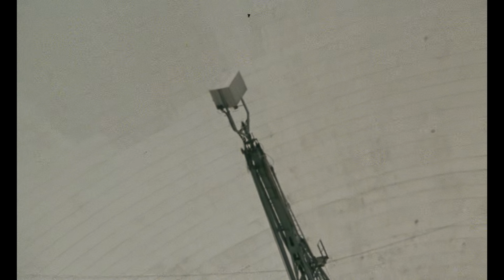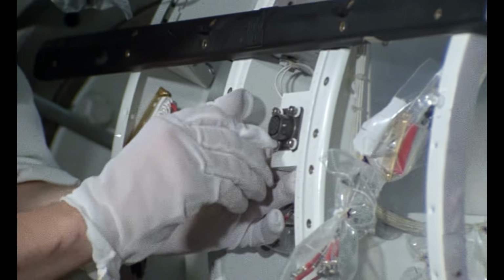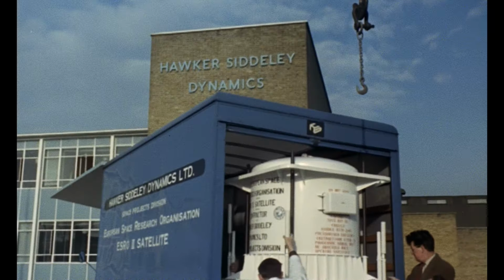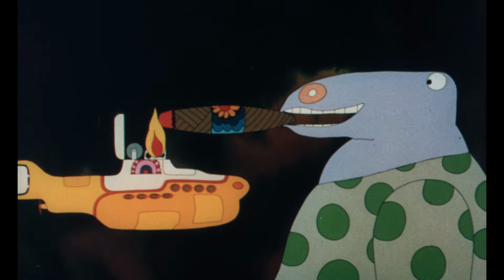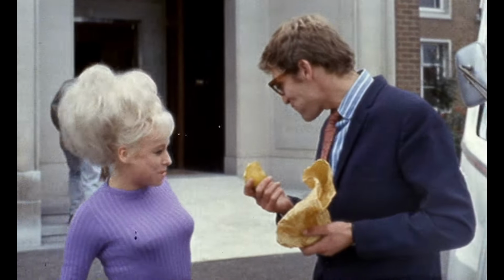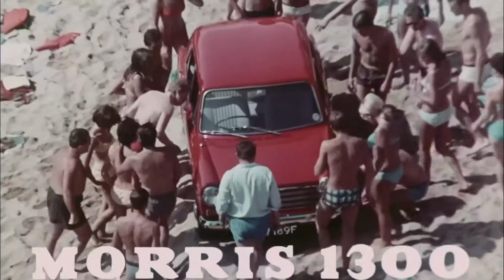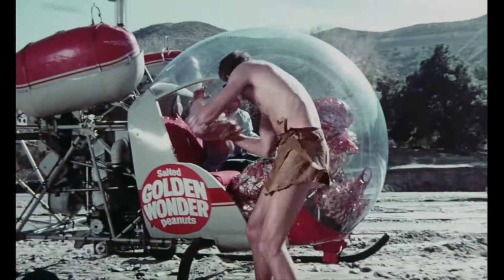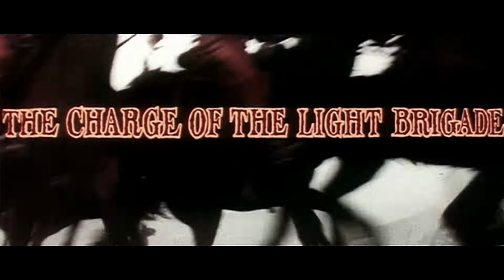Cinema at home: Planet of the Apes (recreating Odeon cinema 1968 intro reel)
The original Planet of the Apes reached UK screens in April 1968. As was the norm for 20th Century Fox productions in those days, the vast majority of cinemas showing it were part of the Rank Odeon chain, first in larger cities and then rolling out to smaller locations.

At the time, Fox distributed Apes supported by Donovan Winter's short film 'Promenade'. Frustratingly, this work is pretty much impossible to see today (supposedly the rights are held by a stock footage outlet, licencing it by the minute!) so I was unable to include that in this reel. In its place, I've added an appropriately-themed episode of Rank's short documentary series, Look at Life.

Besides that, you'll find the usual assortment of ads and trailers, including a somewhat less successful project for Apes producer Arthur P Jacobs!

Special thanks to Kineko Video for the 35mm Yellow Submarine trailer - the copy on the Blu-ray has had all the text and graphics reworked and it's painfully obvious.

00:00 Intro
01:17 Welcome to Odeon
01:47 Look at Life
11:29 Trailers: Doctor Dolittle, Yellow Submarine, Carry On Doctor
20:19 Rank Advertising ads
24:56 Intermission
28:29 Trailer: Charge of the Light Brigade
31:50 Feature presentation / BBFC certificate